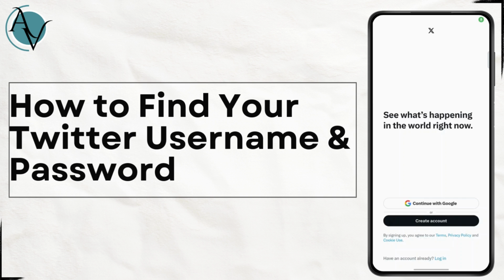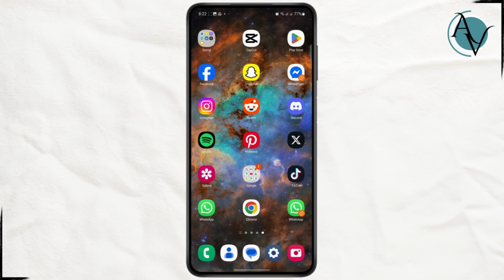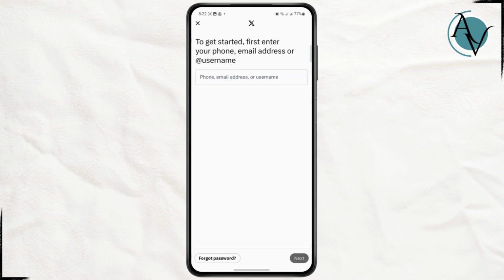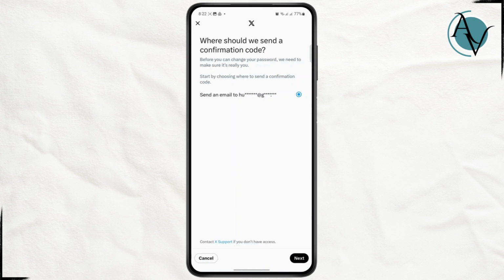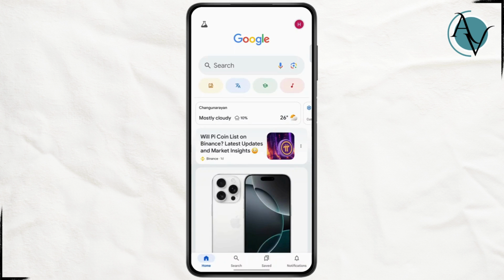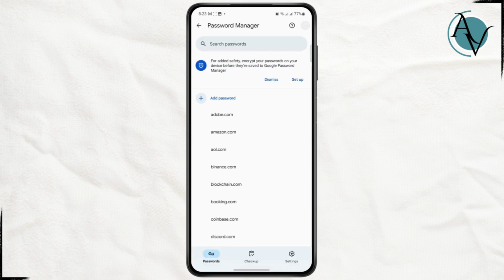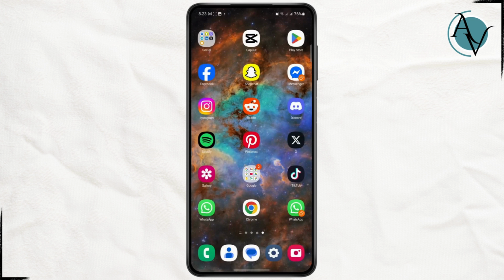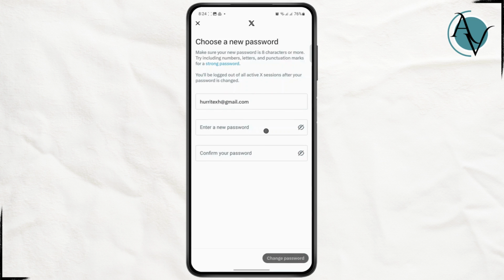How to Find Your Twitter Username & Password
Learn how to easily find your Twitter username and password in this step-by-step tutorial. Whether you've forgotten your credentials or need to reset your password, we've got you covered!

In this video, you'll discover how to find your Twitter username and password, and how to reset your Twitter password if needed. You’ll also learn how to troubleshoot common login issues and recover your account.

Timestamps:
0:00 Introduction
0:20 Step 1: Finding Your Twitter Username
0:45 Step 2: Resetting Your Twitter Password